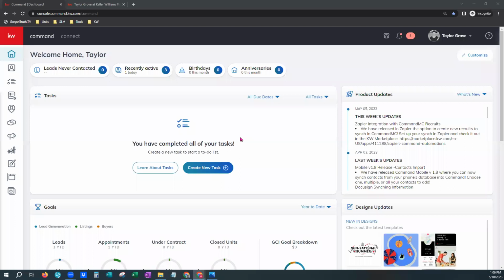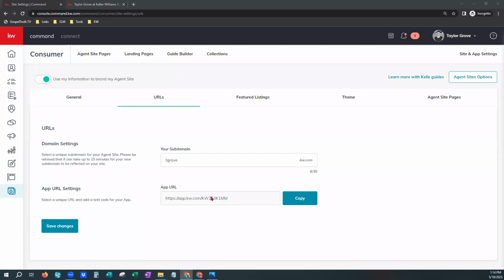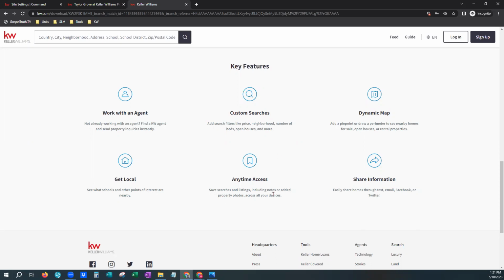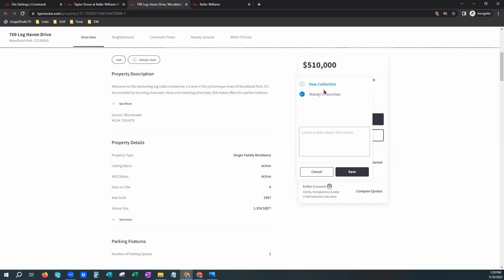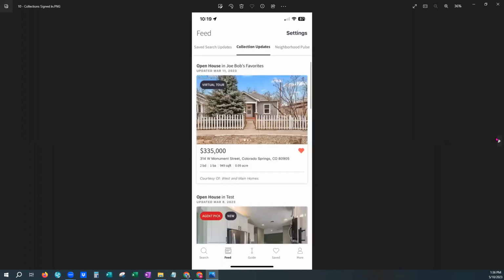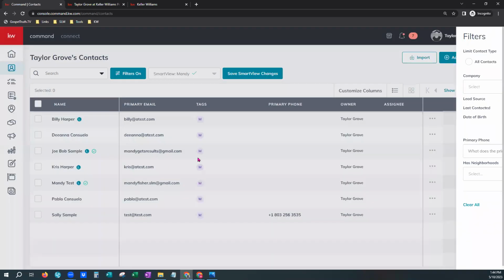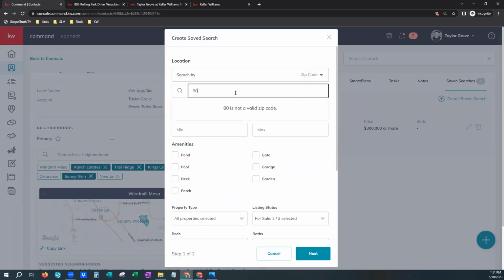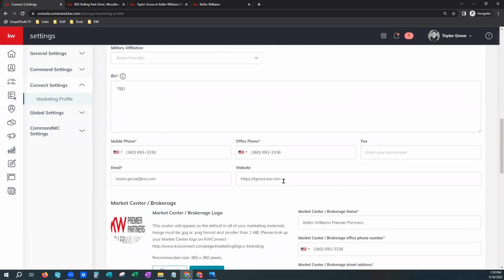Consumer Mobile App 5.10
This is the consumer facing mobile app! Learn how to best utilize and promote your Keller Williams Realty APP as a KW Agent! Clients are able to search for homes on the go, as well as create a consumer login to save their favorite properties! Lead generate today, with your branded mobile app!